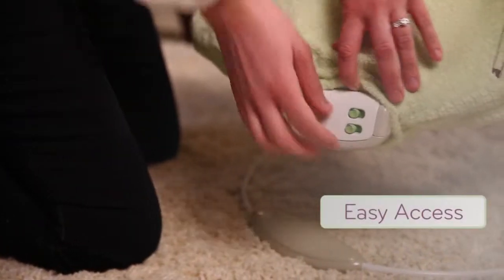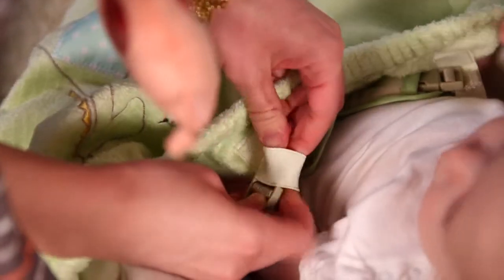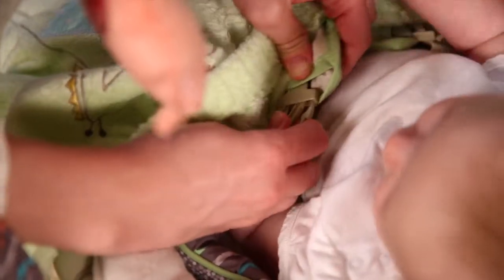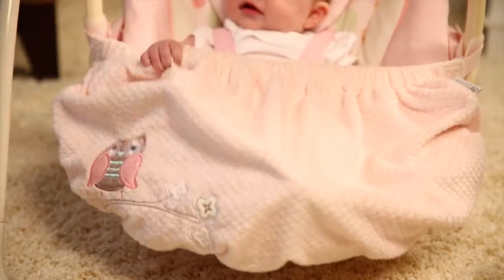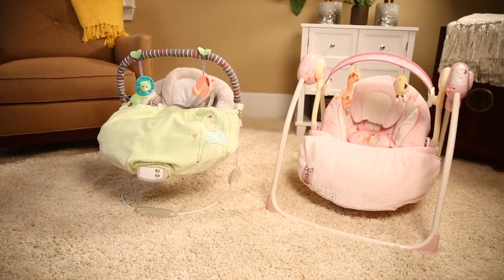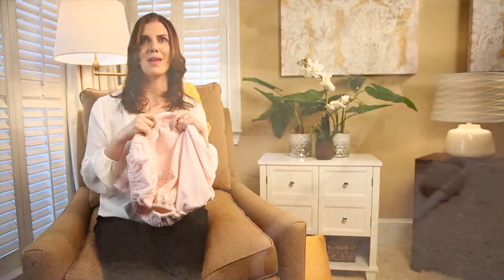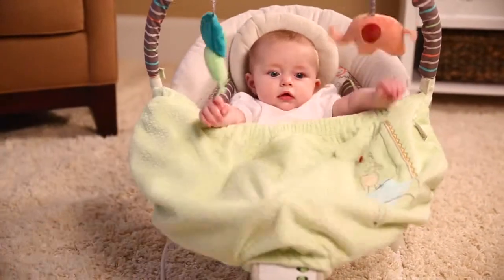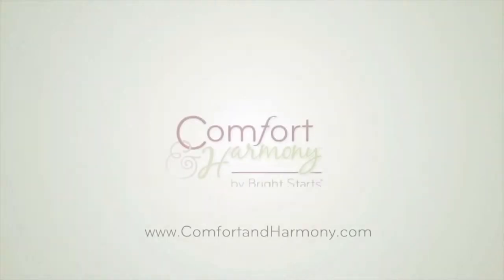Snuggle Stay Baby Blanket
Invented by mom Sara Tyler, The Snuggle Stay™ Baby Blanket, is one blanket your baby can't kick off! The Snuggle Stay™ Blanket from Comfort & Harmony™ will keep baby cozy at all times. It attaches to most bouncers, rockers and swings with a unique elastic design that keeps the blanket in its place.

Many swings have great features, ranging from a soothing vibration to musical chimes and other electric features that are designed to entertain your child and still lull them to sleep. However, most children will start to kick their feet while enjoying the baby swing, which in turn kicks off any sort of blanket you place on them. You want your baby to be able to freely move, but you also want to keep them warm and comfortable. With a regular baby blanket, your child can easily kick it off, leaving you to continuously pick it up time and time again. And this is exactly why Sara developed the Snuggle Stay™ Blanket.

As a mother, Sara knew some of the features that she and other moms would be looking for including, safety, easy access and of course, it needed to be machine washable. This baby blanket is made to fit on almost any bouncer, swing or rocker. With the Snuggle Stay™ Blanket, Velcro tabs keep it secure and its design includes a cut out pattern so access to controls is easy. The blanket can stay in place, but still remain loose enough for your baby to enjoy the free movement he or she likes while in the swing. This fashionable blanket is also made of the softest, finest cotton blend, so it is going to be soft to the touch and extremely comfortable, all while being machine washable. With the easy attachment feature, you can remove the current blanket for baby bouncer and toss it into the washing machine.

The Snuggle Stay™ Blanket is an exclusive innovation that is able to help keep your baby warm, yet still enjoy all of the benefits the baby swing has to offer and it means you'll never have to worry about keeping your baby's blanket where it belongs.

To learn more about the Snuggle Stay™ Blanket and where it can be purchased,